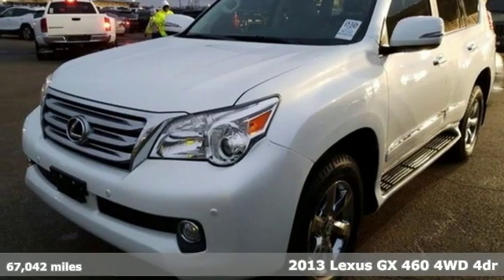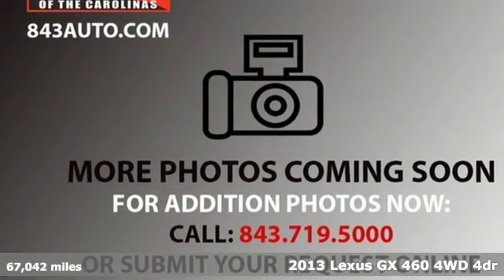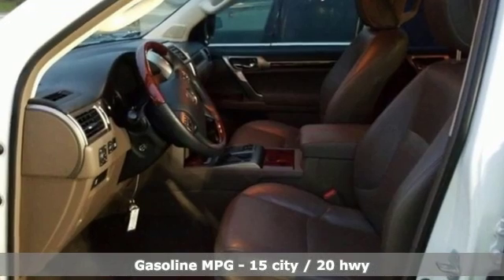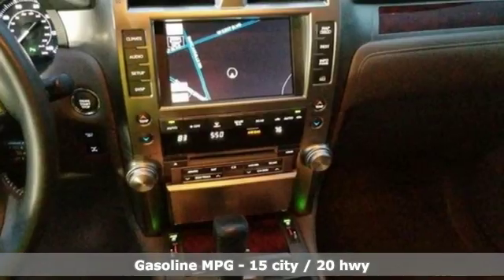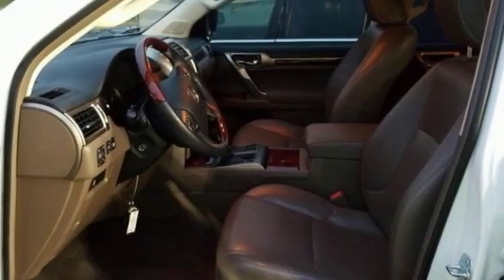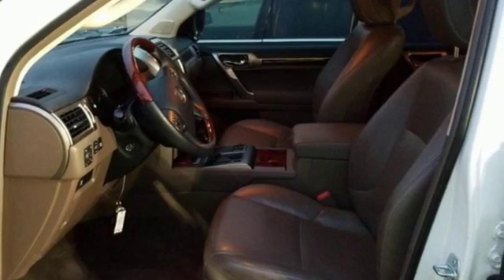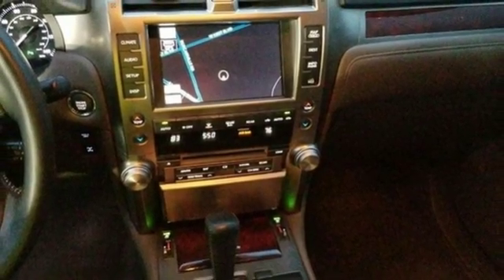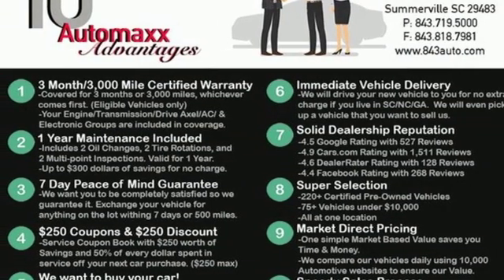2013 Lexus GX Summerville, SC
Year: 2013
Make: Lexus
Model: GX
Trim: 460
Engine: 4.6L V8 DOHC Dual VVT-i 32V
Transmission: 6-Speed Automatic with Sequential Shift ECT
Color: White
Interior: Sepia
Mileage: 67042
Stock #: F10190
VIN: JTJBM7FX9D5061024
Certified.brCertification Program Details: 3 month/3000 Miles Certified Warrantybr*Certified Pre-Owned 3 month/ 3,000 Mile Warranty, *3RD ROW SEATS, *BACKUP CAMERA, *BLUETOOTH, HANDS-FREE, *NAVIGATION/NAV/GPS, *LEATHER, *HEATED SEATS, *MEMORY SEATS, *FIXED RUNNING BOARDS, *STEERING WHEEL AUDIO CONTROLS, *WOOD GRAIN INTERIOR*, *METICULOUS SERVICE RECORDS, *AUX INPUT, *ALLOY WHEELS, *2 OWNERS, GX 460, 4D Sport Utility, Sepia Leather.brbrAwards:br * JD Power Dependability Study * 2013 KBB.com Best Resale Value Awards * 2013 KBB.com 5-Year Cost to Own Awards * 2013 KBB.com Brand Image AwardsbrReviews:br * If you need an SUV capable of tackling the roughest terrain, but yearn for a luxurious cabin outfitted with upscale amenities and versatile seating, the 2013 Lexus GX 460 will meet your demands. And value-driven consumers will appreciate the GXa€TMs exceptional build quality and strong resale value. Source: KBB.combr * Capable off-road performer; plenty of standard luxury features. Source: EdmundsbrbrIf there is any information or extra photos you need that you don't see listed, we will walk out to the vehicle and text them directly to you! JUST ASK!

Address:
1016 N. Main Street